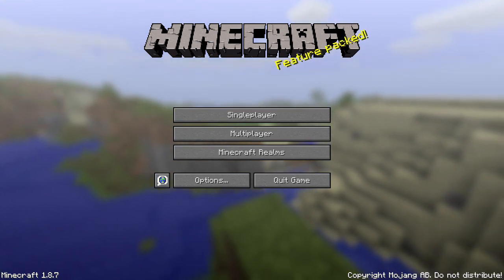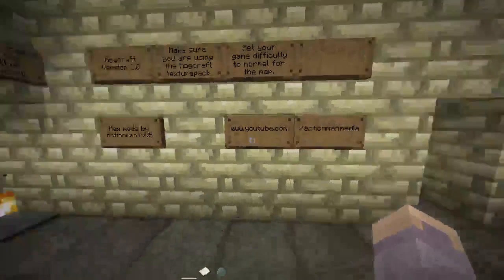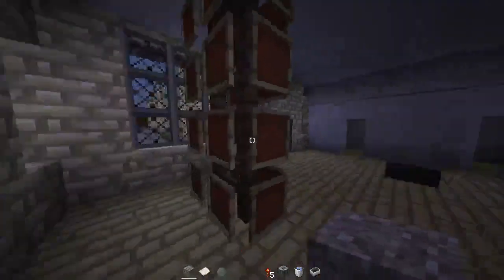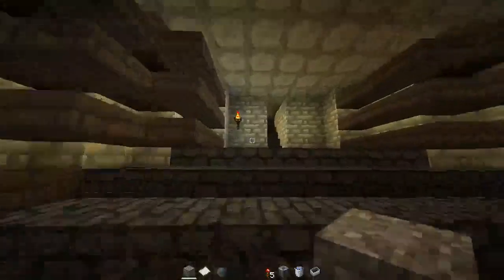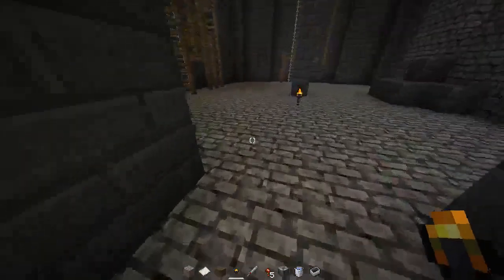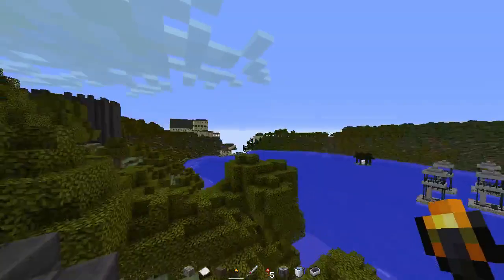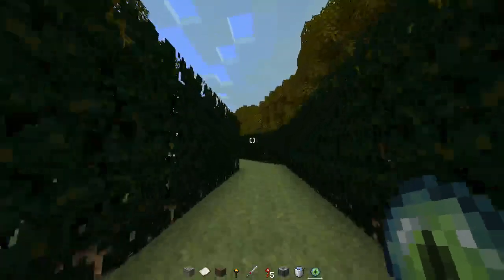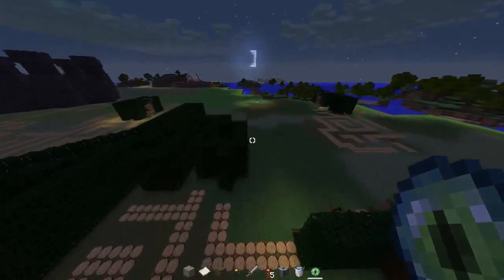Hogcraft | The Final Part 1 | Hogcraft 3 Download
It's been a long time since I stopped doing Hograft videos & working on the Hogcraft project, I finally got around to releasing the version 3 save file for some closure. The map is kinda broken and is very much a work in progress but maybe some of you will enjoy exploring it.

So long, and thanks for all the fish!